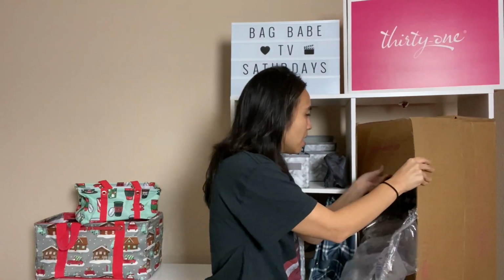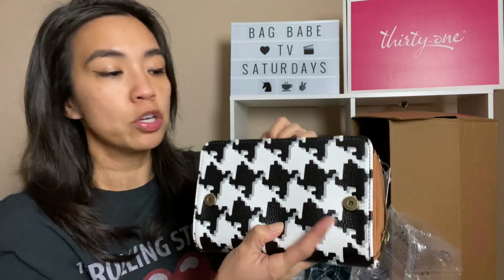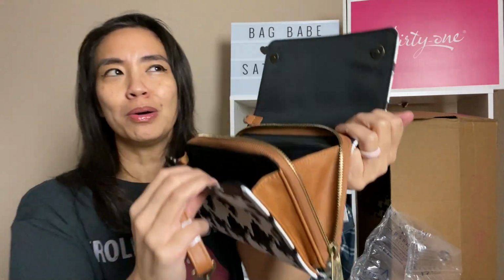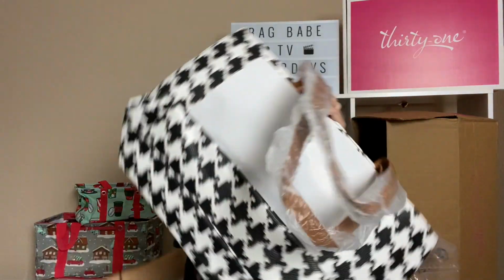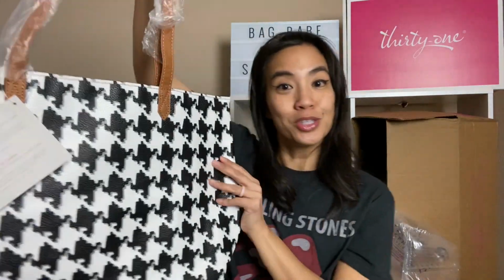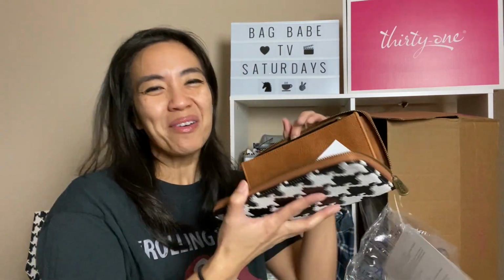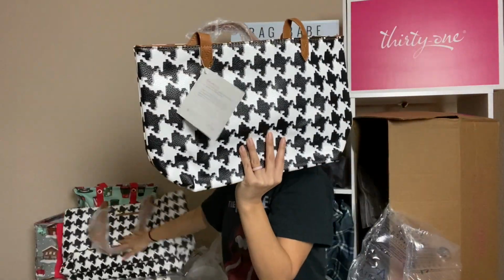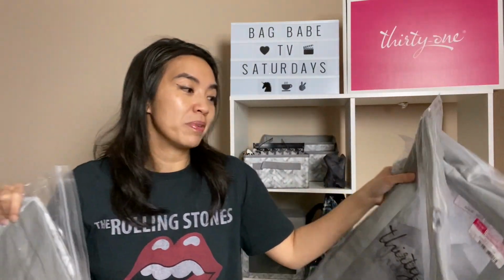Thirty One Fall Winter 2021 Haul | Classic Houndstooth | Vlogmas 2021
Thirty One haul from our Fall/Winter 2021 Catalog. Classic Houndstooth Pebble in Inspired Crossbody Ltd, Modern Tote, All About the Benjamins & City Scene Bag. ENJOY!

🥗Bento Box

☀️ Send Happy Mail Here's a Free Add-On (up to $3) for your first order at Brightbox.